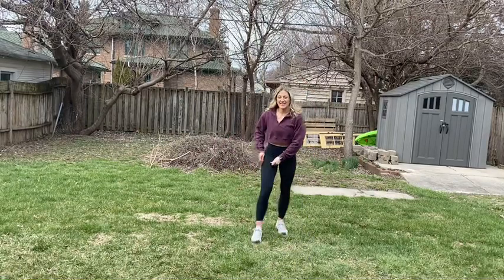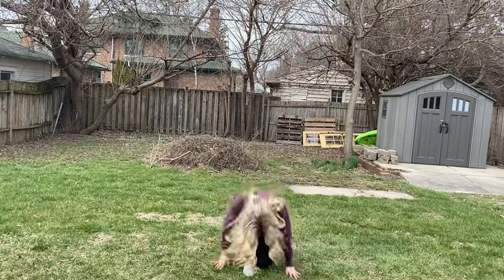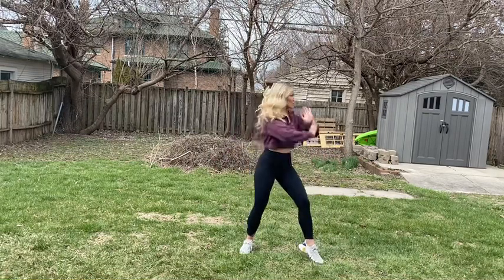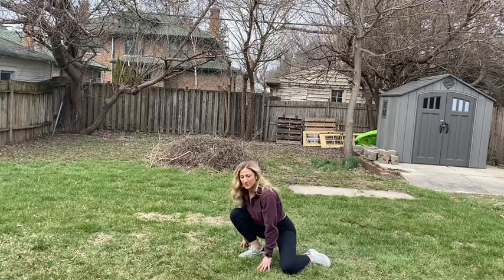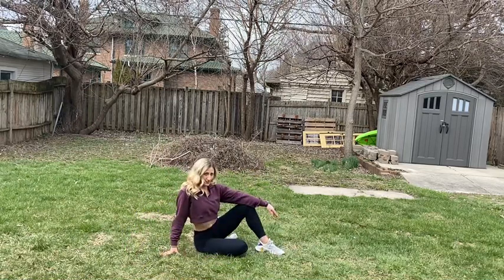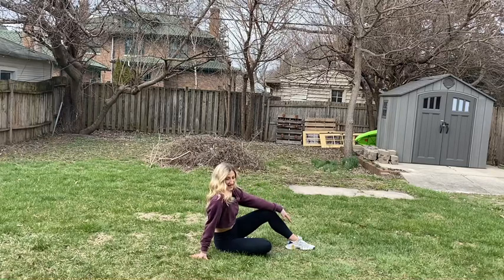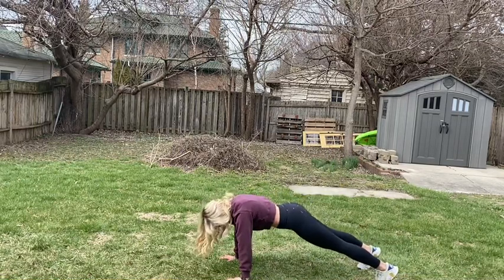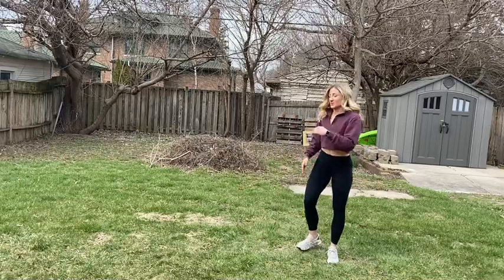2023-2024 Tryout Teaching Video 1